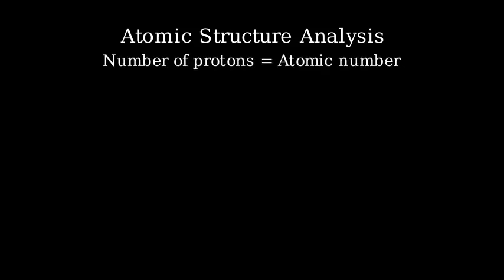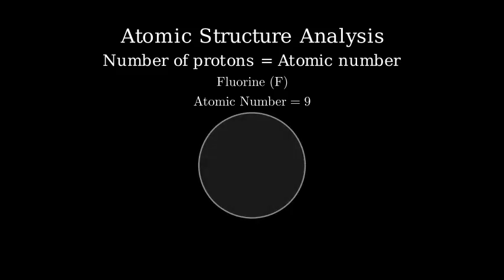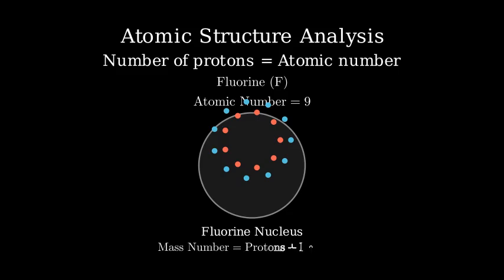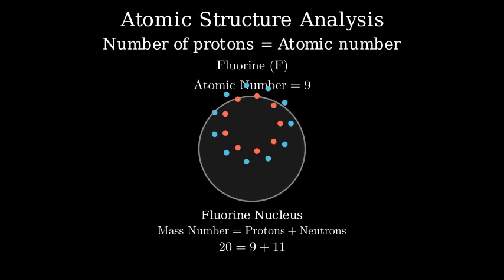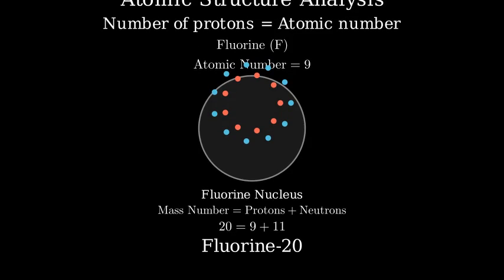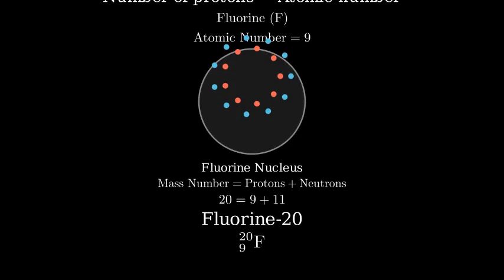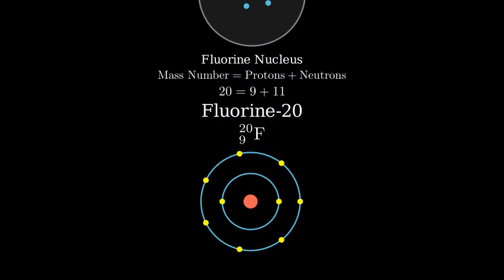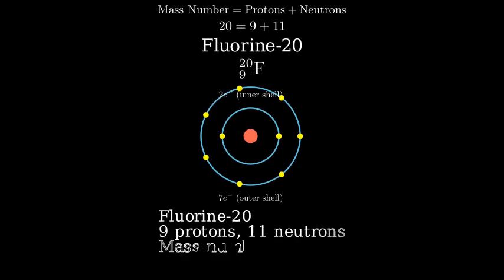What Element Has 9 Protons and 11 Neutrons?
Soloution to this problem Step by Step:
[The element with 9 protons and 11 neutrons is Fluorine-20. Fluorine is a chemical element with the symbol F and atomic number 9, known for its highly reactive nature due to its strong electronegativity. In its most common stable form, fluorine-20, it consists of 9 protons, 9 electrons, and 11 neutrons. This isotope of fluorine is relatively rare compared to the more abundant fluorine-19 isotope. Fluorine is commonly found in compounds such as fluorite, and its compounds are essential in various industrial applications, such as in the production of Teflon, fluoropolymers, and fluorinated pharmaceuticals. The specific configuration of 9 protons and 11 neutrons in fluorine-20 plays a crucial role in its stability and chemical behavior, contributing to its importance in both theoretical and practical aspects of chemistry.